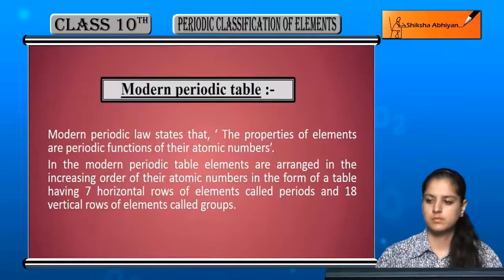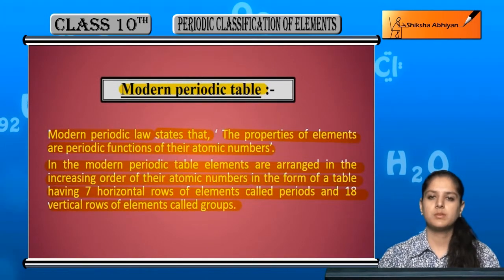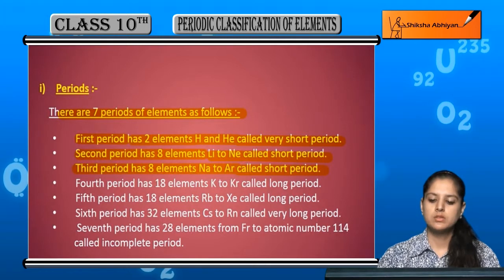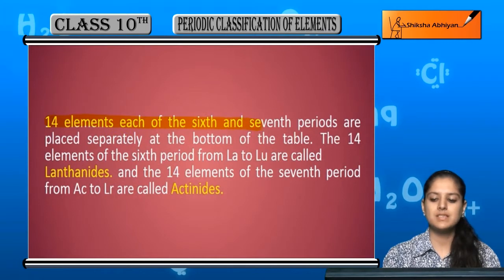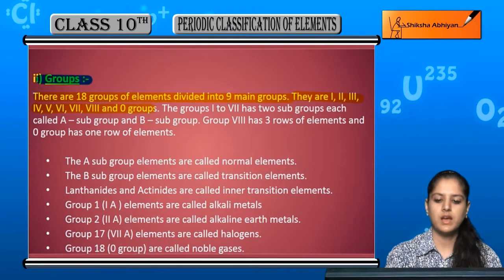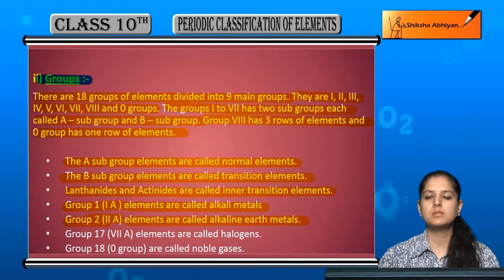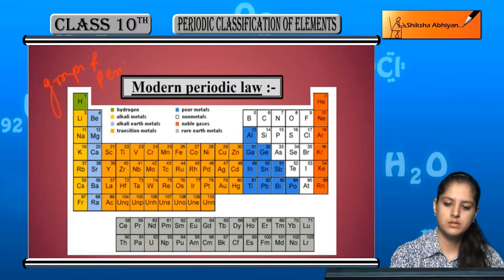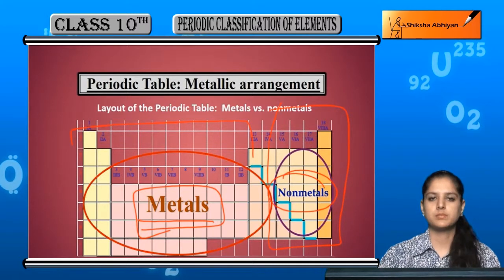Modern Periodic Table